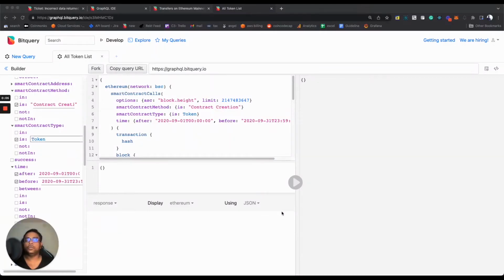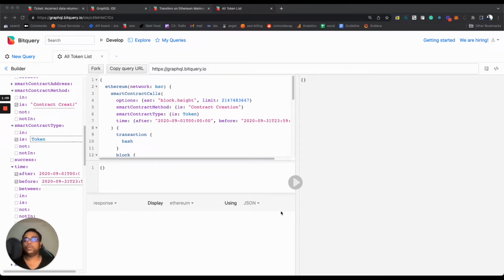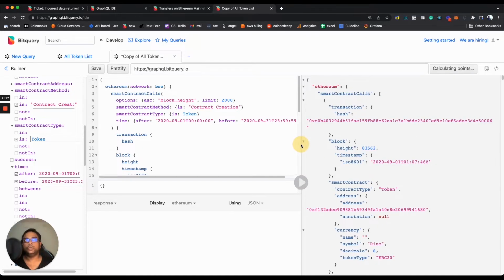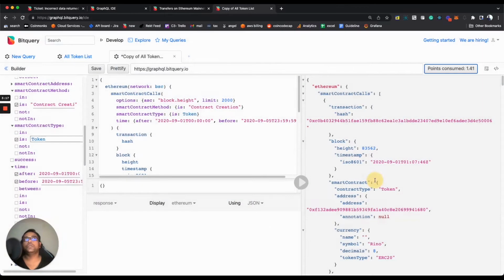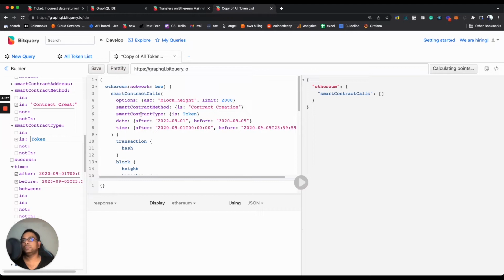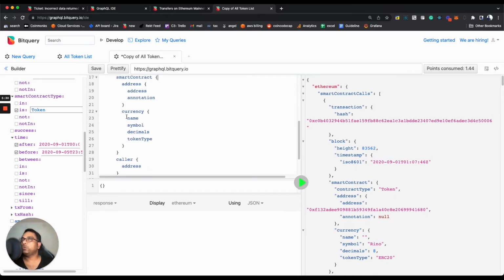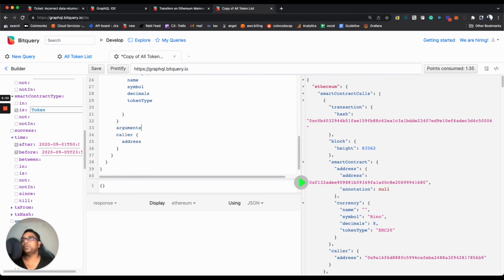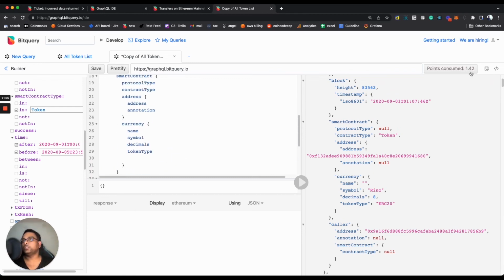How to optimize your Bitquery API? (GraphQL Queries)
In this video, we will talk about how to optimize your Bitquery APIs. Bitquery pricing is based on the Points system

By optimizing queries, you can save your points and save money.

Useful Links